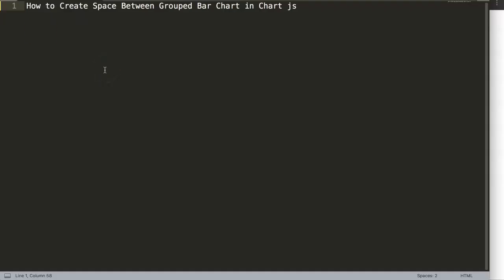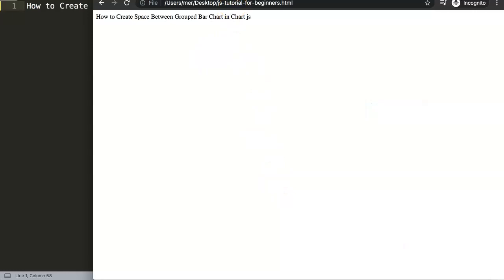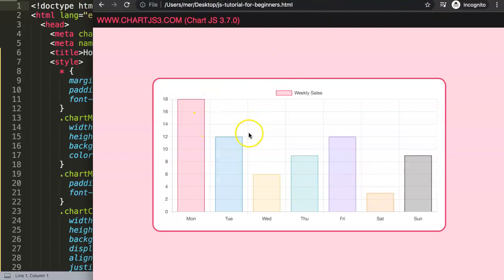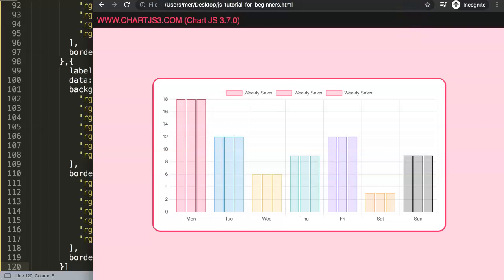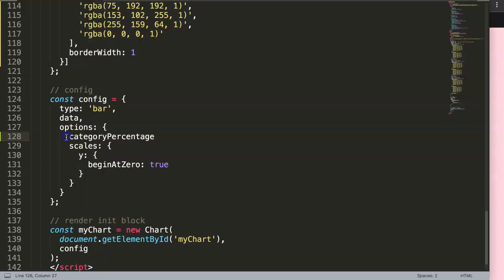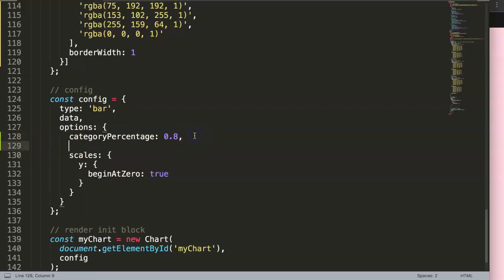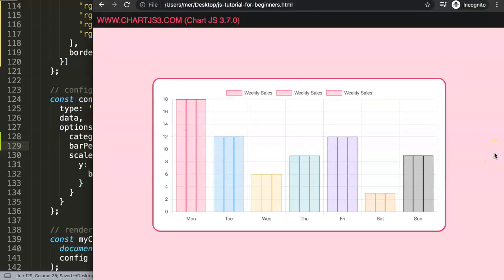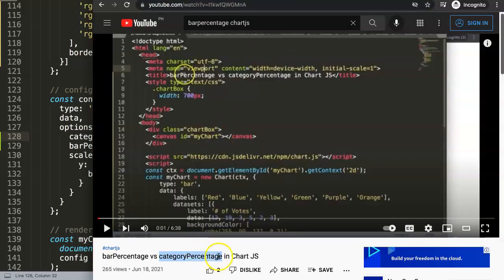How to Create Space Between Grouped Bar Chart in Chart js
In this video we will explore how to create space between grouped bar chart in chart js. In Chart js you can control the space between the bar and the category. However to understand this we need to know what the category is and how to control it.

Chartjs has a build in object called the barPercentage and categoryPercentage. These objects allows you to control the space within the area where the bar is being drawn. Once you see it in action you will quickly understanding it.

This is part of the Chartjs Viewers Question series. Where we answer viewer questions. This question was asked by one of our viewers. A special thank you to Nikhil Singh for asking this question

▬ Materials/References  ▬▬▬▬▬▬▬▬▬▬

Chart JS Dashboard Series:
👍 Most Liked Video Series:

▬ About Us  ▬▬▬▬▬▬▬▬▬▬▬▬